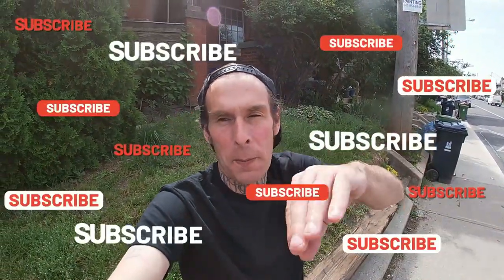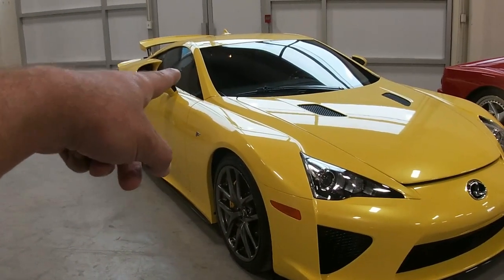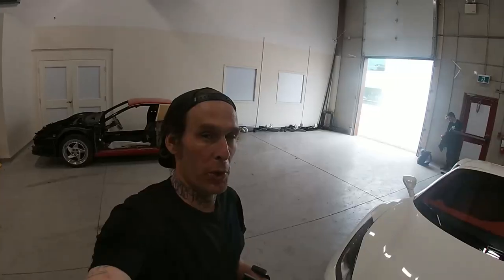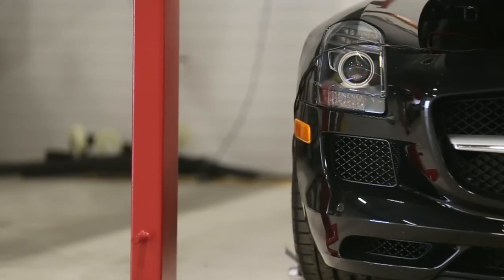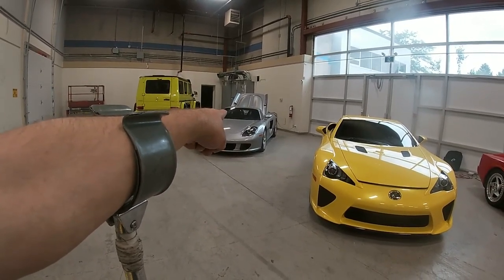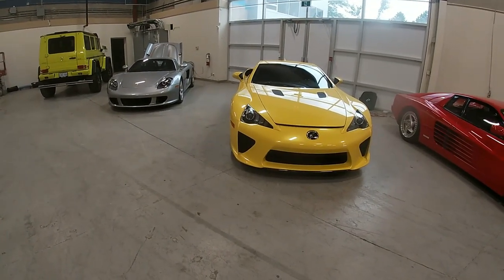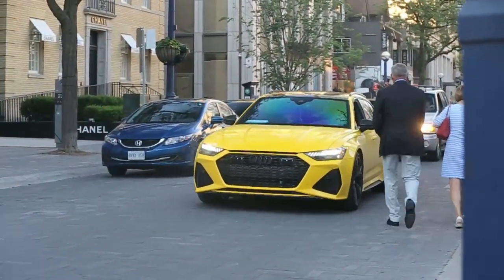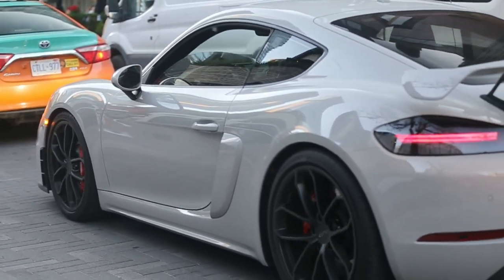VISITING THE " MANNY KHOSHBIN " OF TORONTO CRAZY COLLECTION, LEXUS LFA, CGT & 3 AMG BLACK SERIES 😱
supercars carcollection lexuslfa PLEASE, LIKE, SHARE, & SUSBCRIBE For the MADDNESS of my friend Arion's collection, 2 of the best v10's ever made LEXUS LFA plus CARRERA GT, then a group of the greatest Mercedes ever , 722, SLR, 300 SL ROADSTER, 3 AMG BLACK SERIES including, SL65, 2 SLS BLACK SERIES 1 Being full @RENNtechTV and so much more . HUGE THANK YOU to Arion LINKS BELOW To all Instagrams